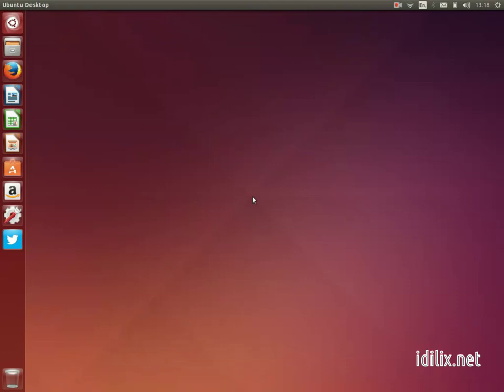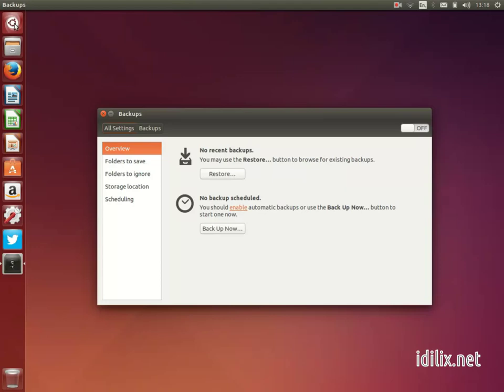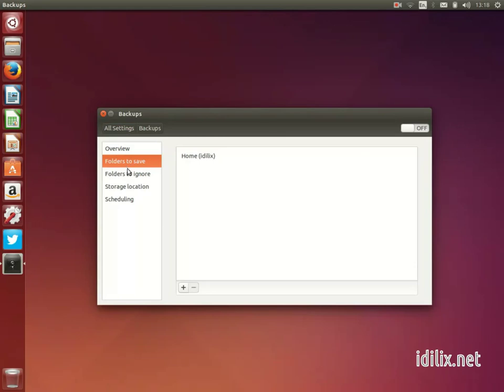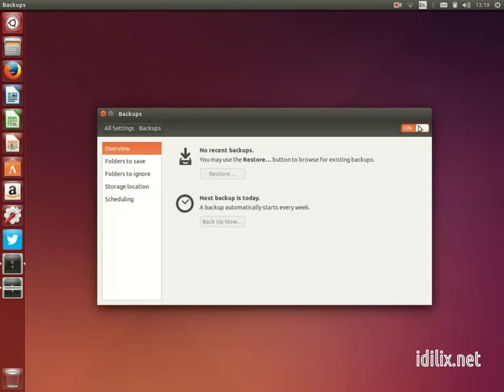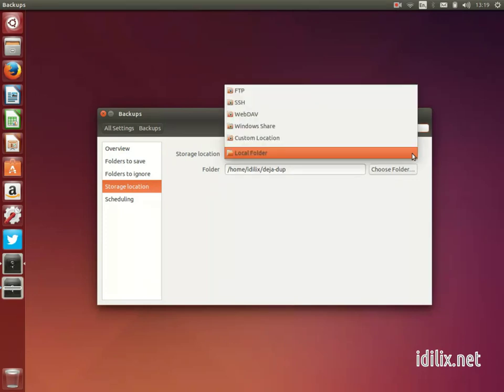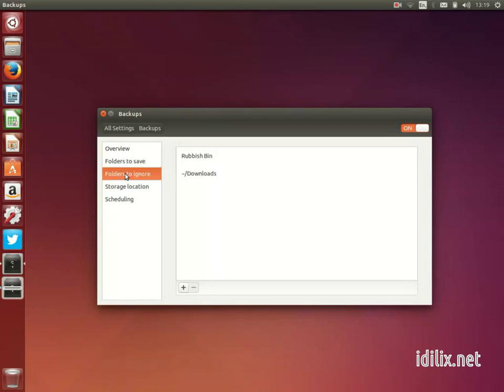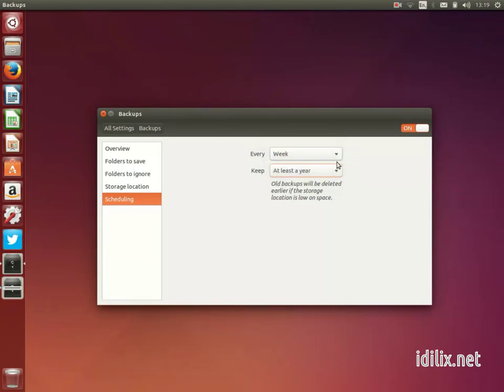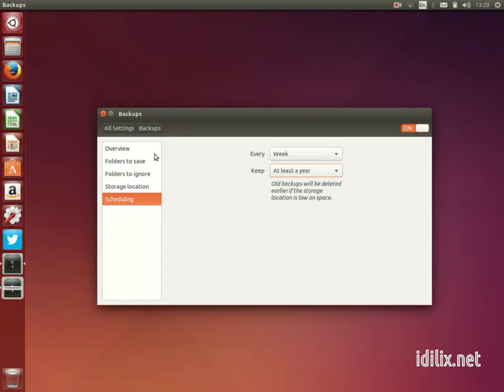13-Backups - Ubuntu 14.04 Tutorial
Learn how to back up your files on Ubuntu 14.04 LTS Trusty Tahr.